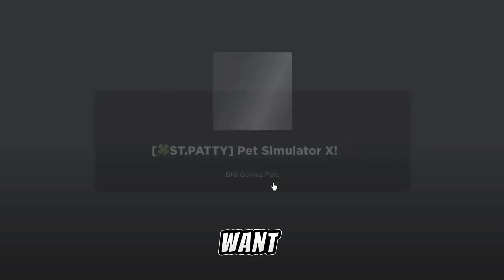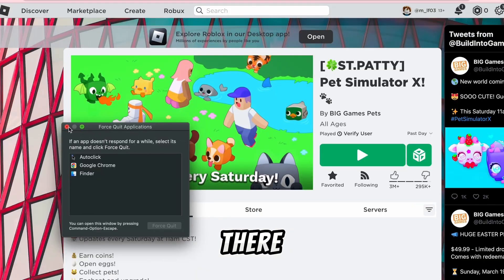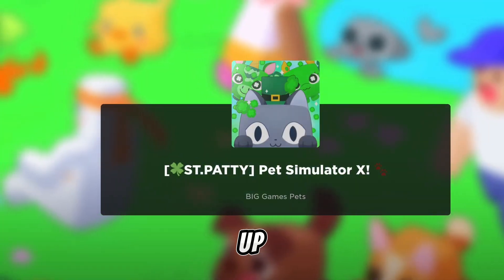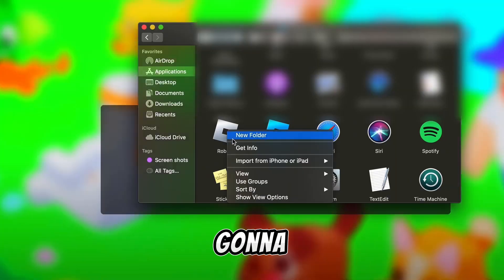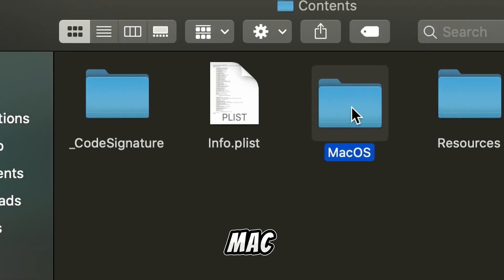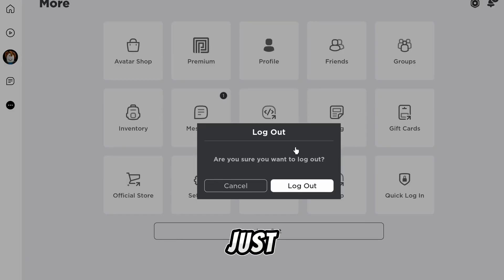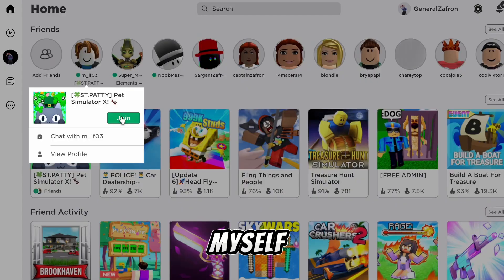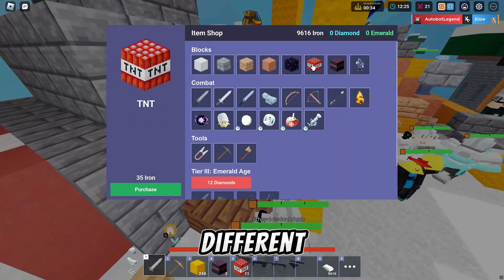How To Run MULTIPLE Roblox Accounts AT ONCE on MAC! (FREE, 2025!)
this video shows you the easiest way on How To Run MULTIPLE Roblox Accounts AT ONCE on MAC! (FREE, 2024!)
Ever wanted to run Multiple accounts on a mac then this is the video for you, follow me along as I show you How To Run MULTIPLE Roblox Accounts AT ONCE on MAC! (FREE, 2025!)